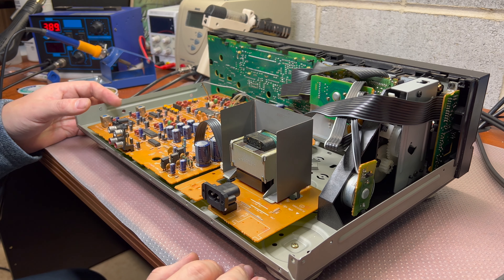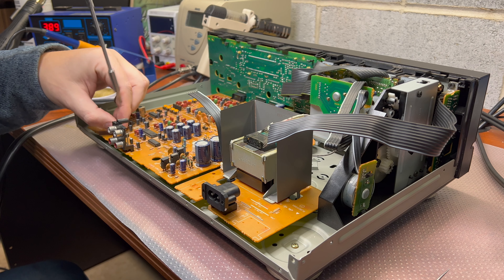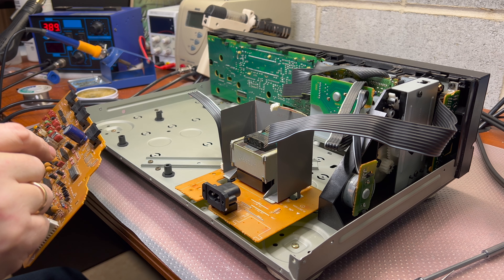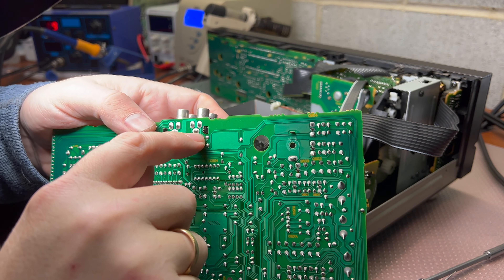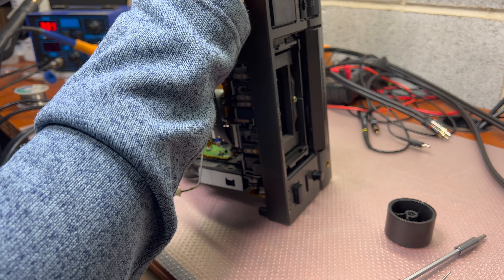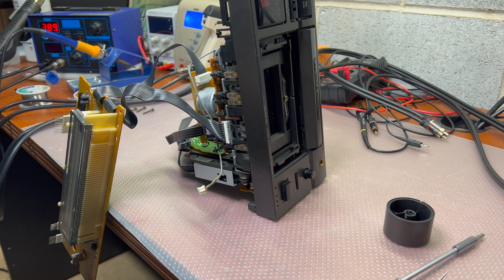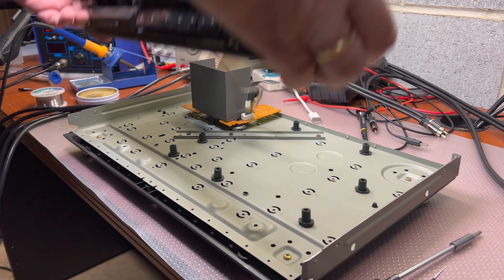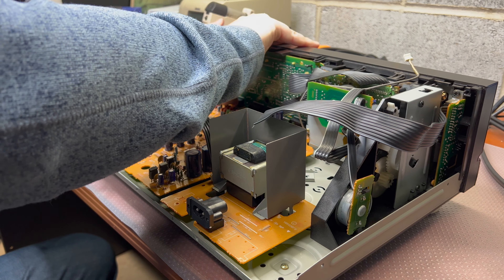Part 4 - Technics RS-BX707 Restoration for my subscriber 4K